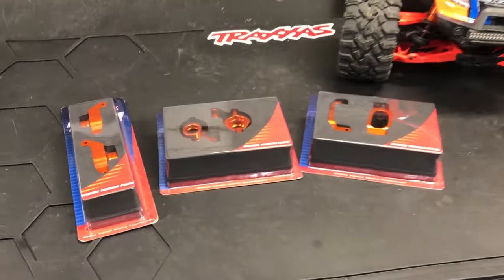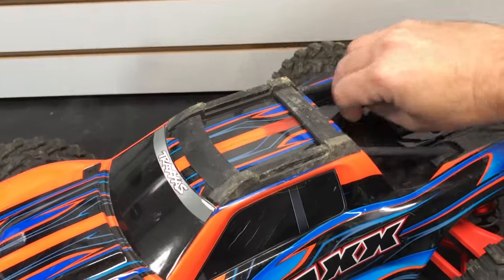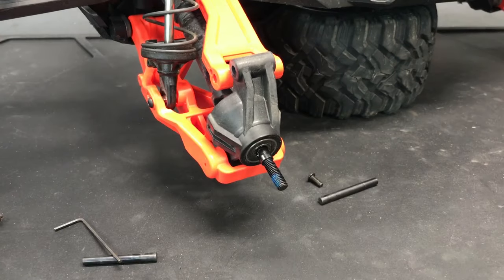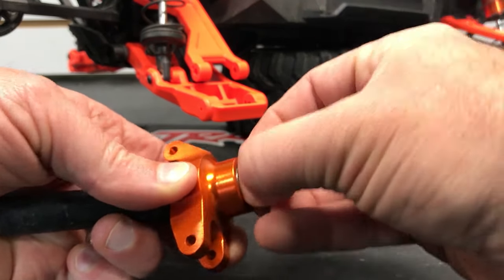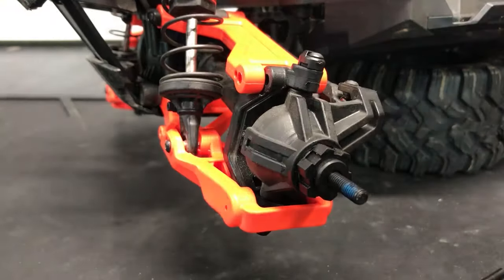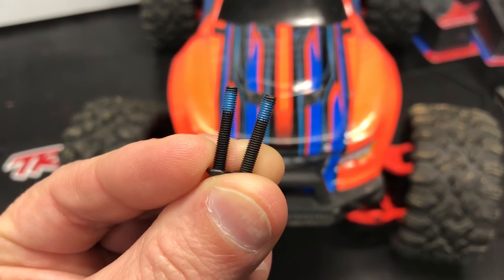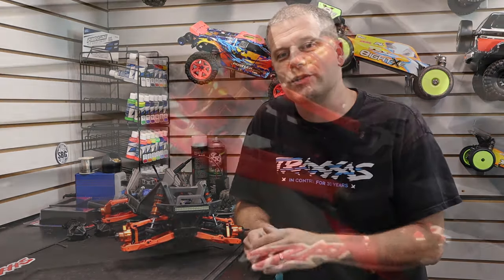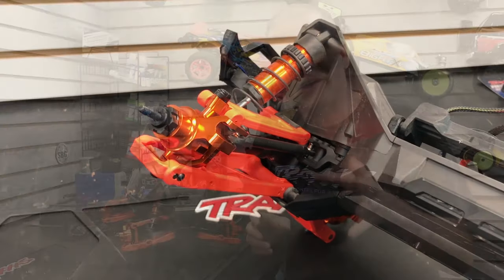Aluminum Suspension Goodies! - Traxxas Maxx Accessory Option Parts Project Part 3 | RC Driver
Next up in our quest to deck out our Traxxas Maxx in just about every option part Traxxas has to offer, we’re going to install some aluminum suspension goodies. Adding aluminum parts in certain places is a great way to increase durability if you are rough on your equipment. Traxxas offers aluminum parts for just the right spots, aluminum steering blocks, aluminum caster blocks and aluminum rear carriers. These parts are available in a variety of anodized colors and we decided to go for the orange. It certainly is bright and adds some cool styling to our machine. Customizing your RC truck is a big part of the hobby. Follow along as we build a truck that will turn some heads!

PRODUCT FEATURED
Maxx
By: Traxxas
Part Number: 89076-4
Price: $549.99